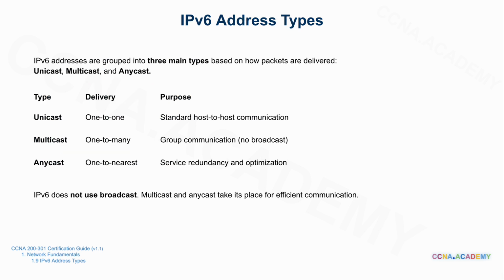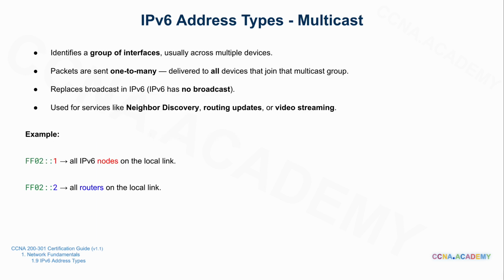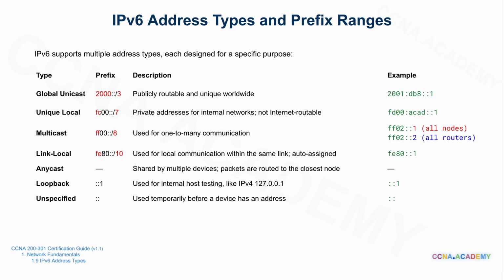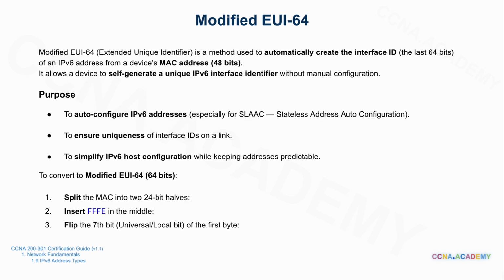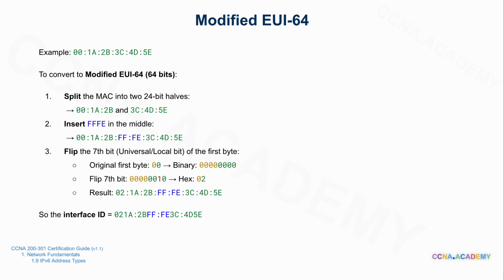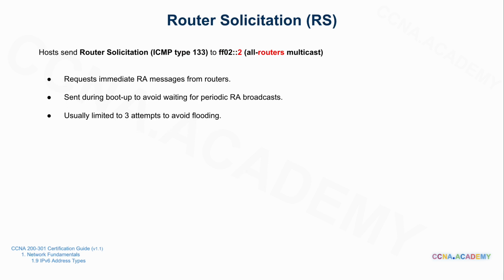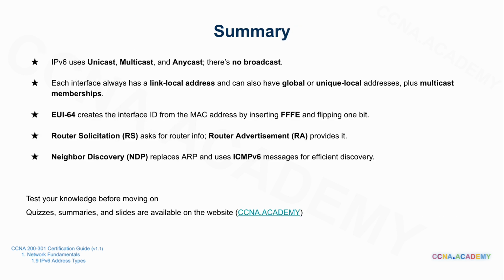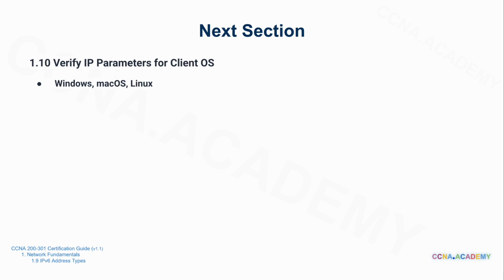CCNA 200-301 Certification Guide 1.9: IPv6 Address Types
Today, we’ll be covering section 1.9: IPv6 Address Types.

We’ll explore how IPv6 handles communication between devices — using unicast, multicast, and anycast addressing.
You’ll also see how IPv6 replaces broadcast, how devices discover routers, and how EUI-64 automatically builds interface IDs.
By the end, you’ll clearly understand how IPv6 sends data one-to-one, one-to-many, and one-to-nearest.